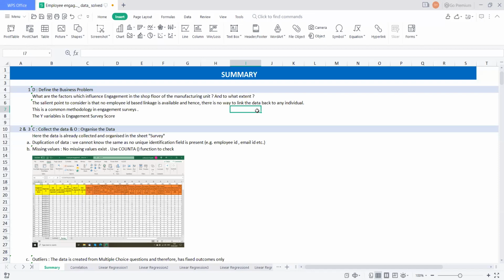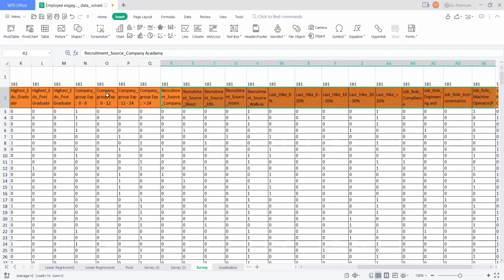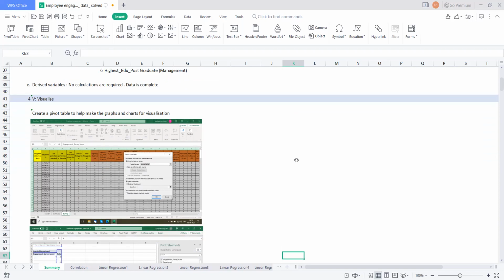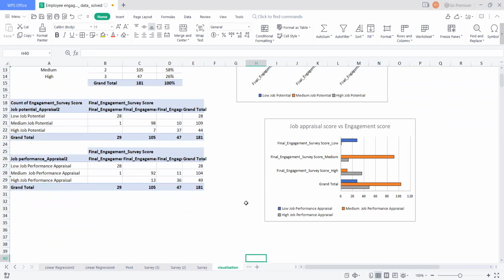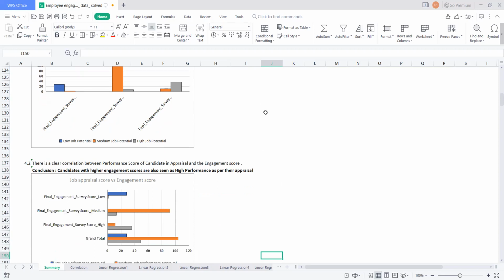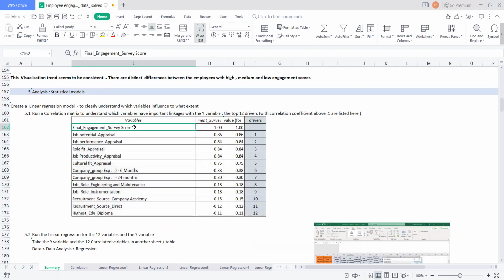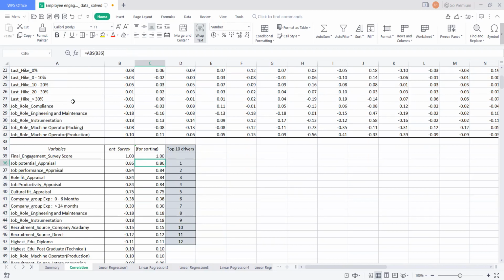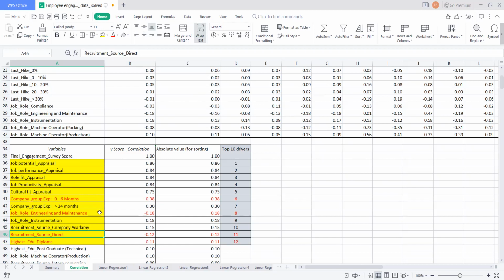Employee Engagement Case study - 2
Why do we need engagement at the workplace and what are its
negative impacts? Check out this case study .
This channel support our book 'HR Analytics - In Depth' for people to start using numbers and excel tools to create great workplaces - using Data and Analytics.